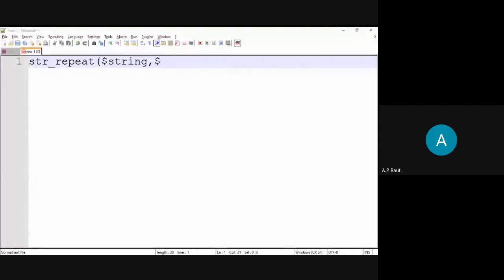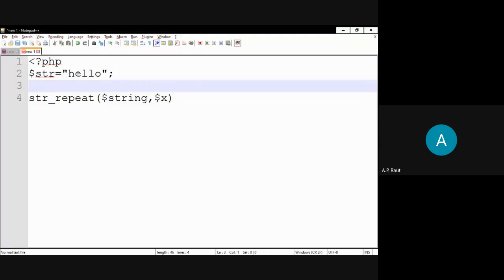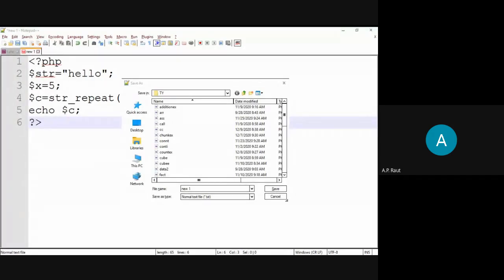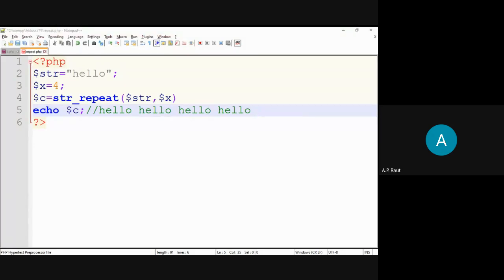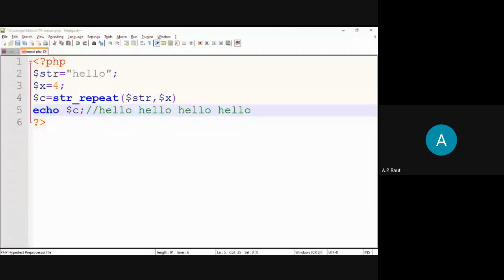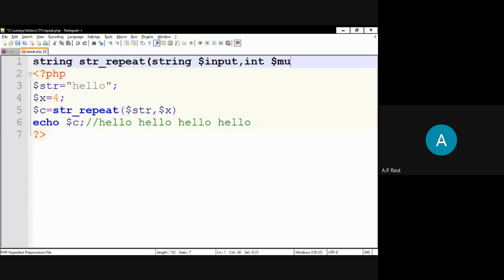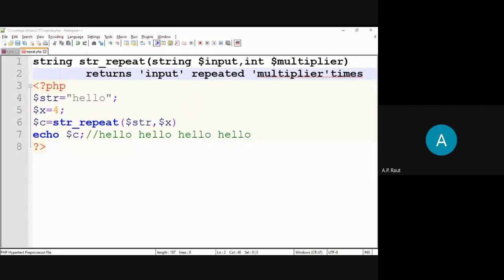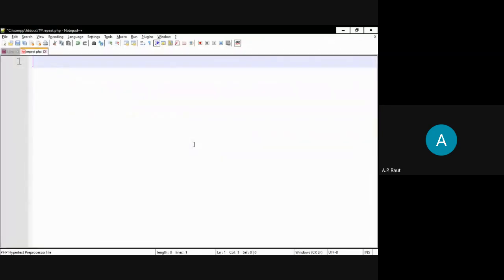Raut madam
PHP string  II